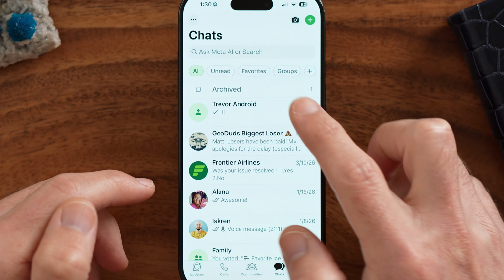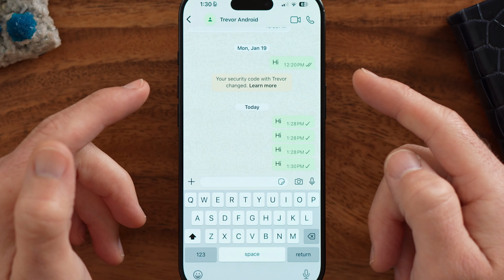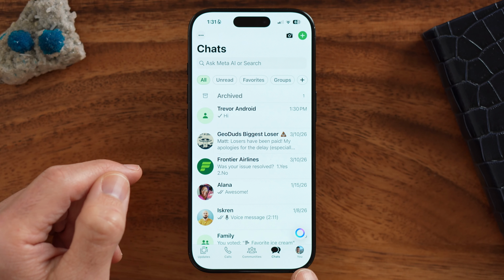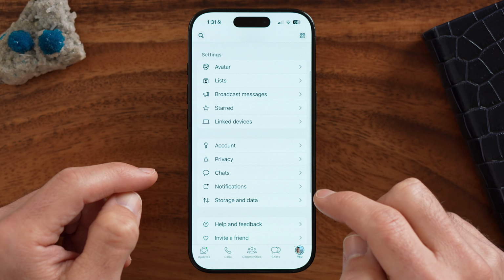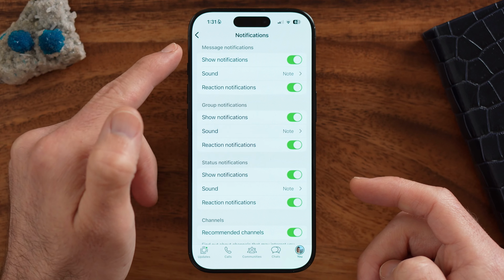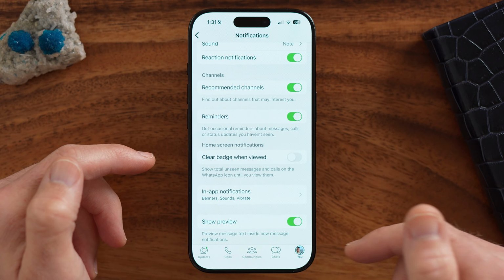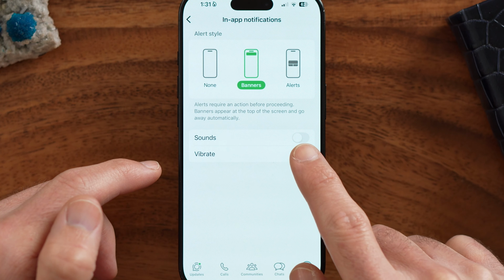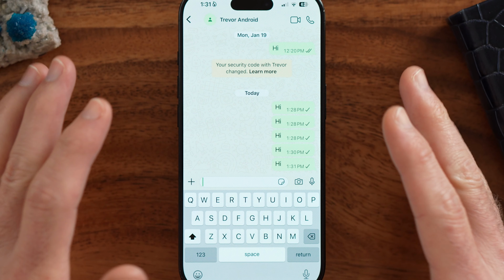How To Turn Off Message Sound On WhatsApp For iPhone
Here's how to turn off the message or notification sound on WhatsApp on your iPhone.